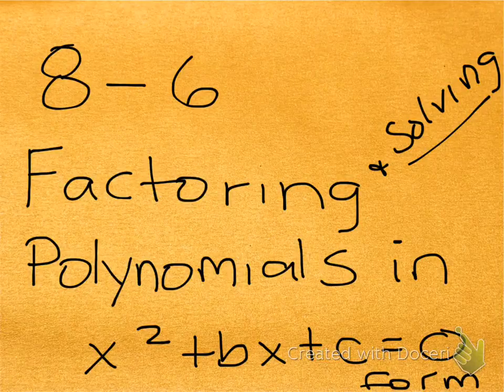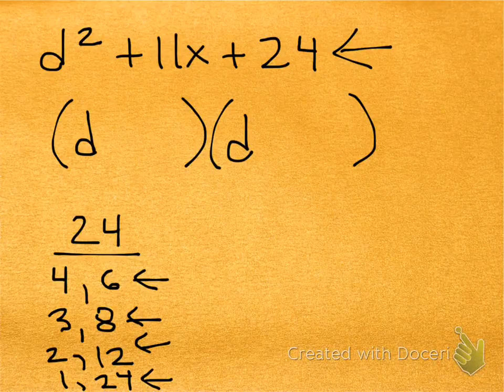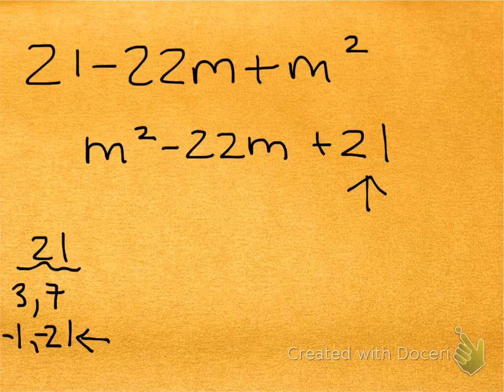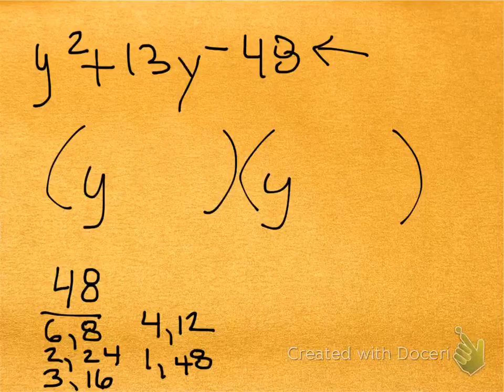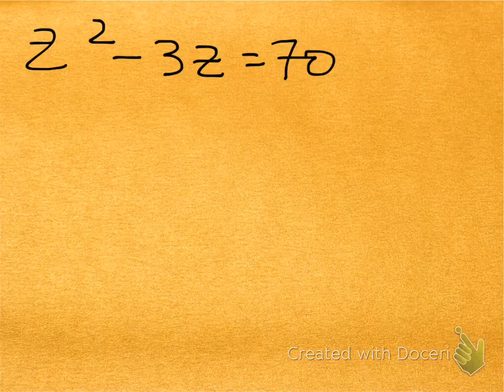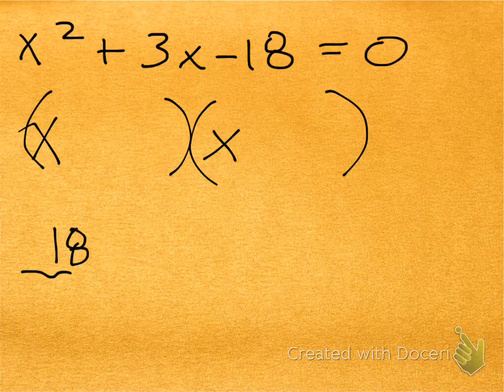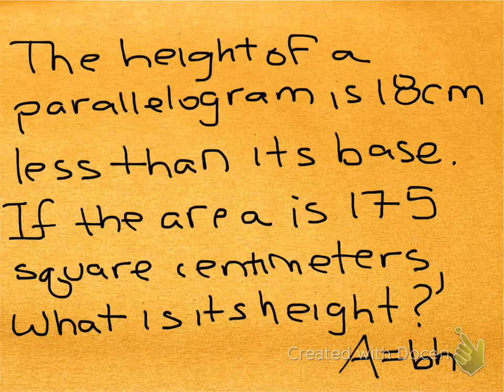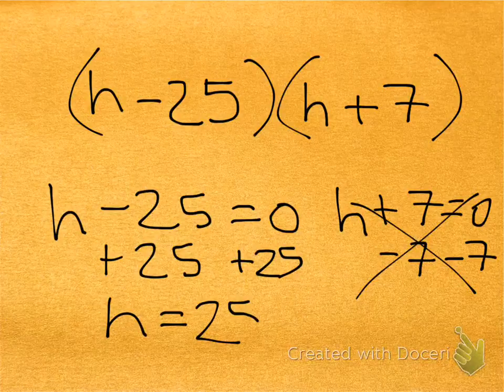Lesson 8-6 Algebra